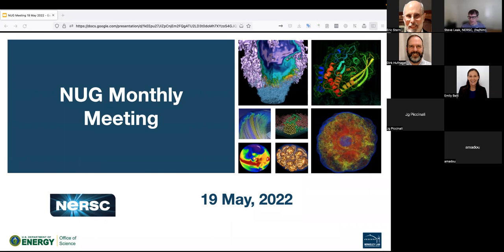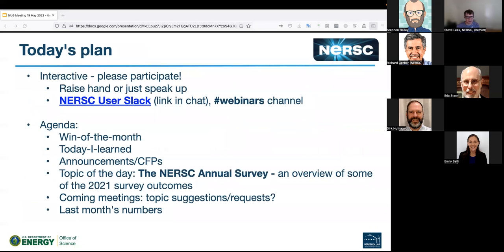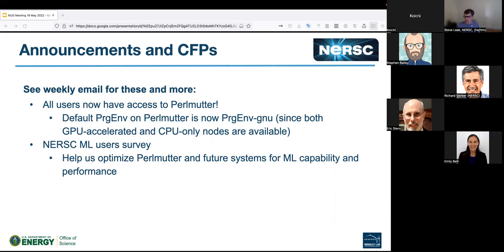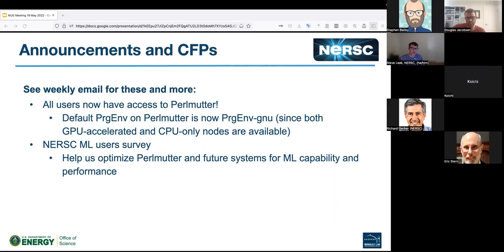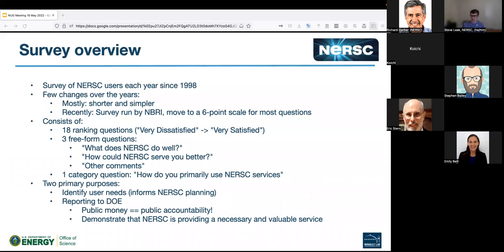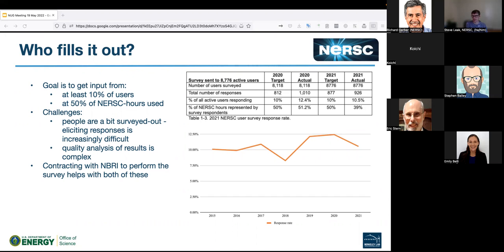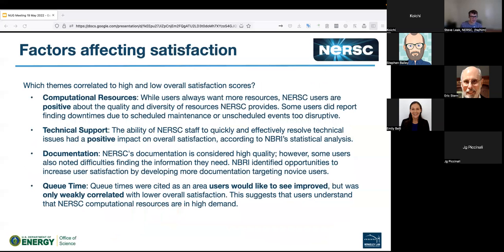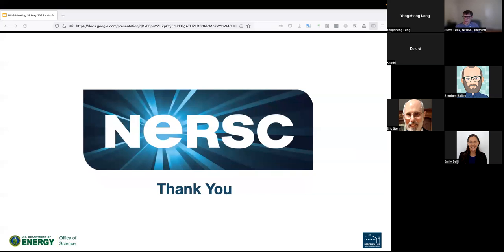NUG meeting May 2022 - A look at the Annual NERSC User Survey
As well as our usual discussions, we look at the Annual NERSC User Survey, and some outcomes from the most recent one